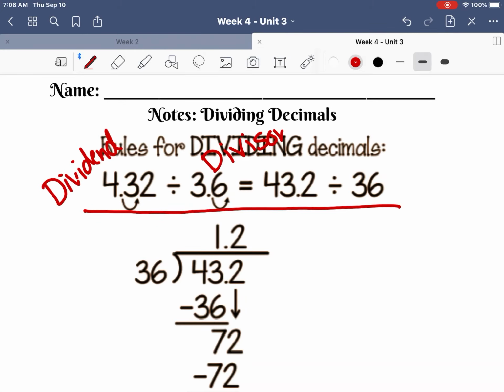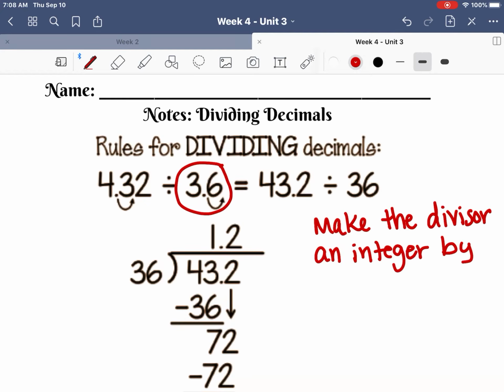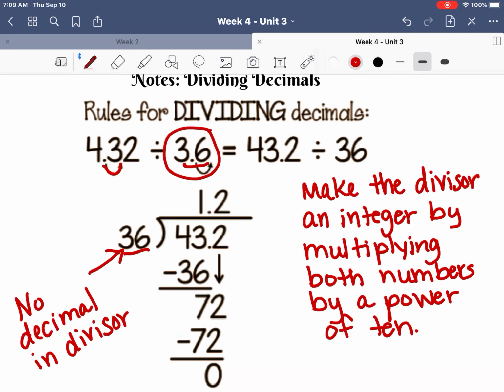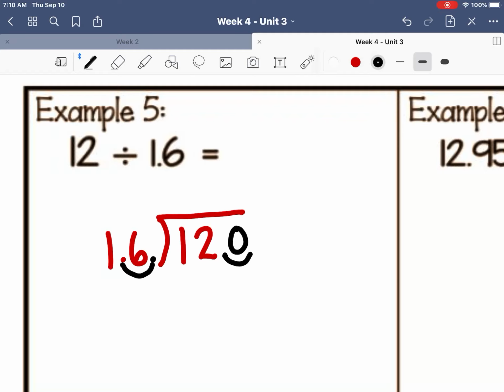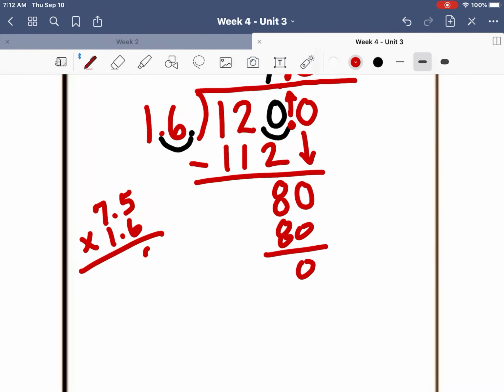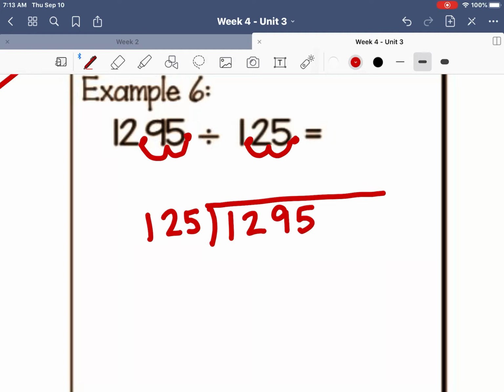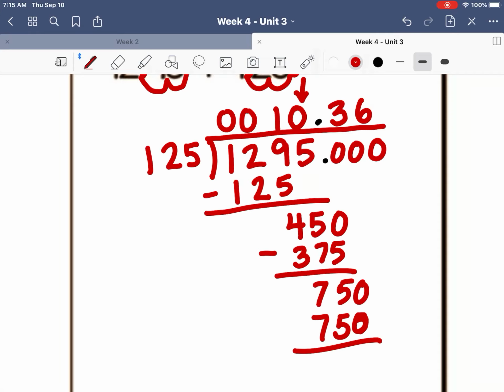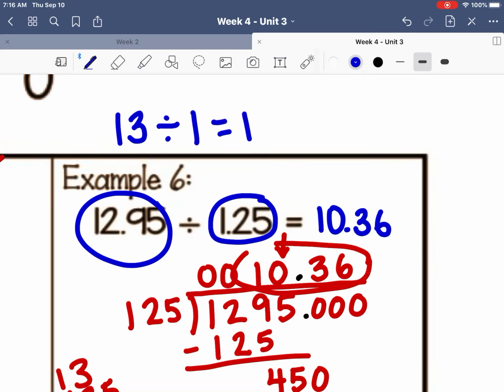Dividing with Decimals